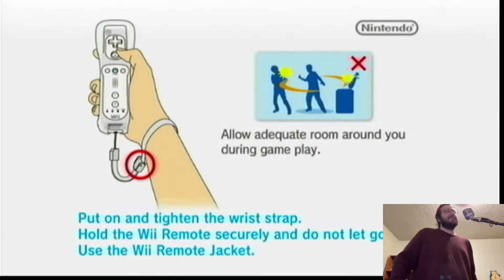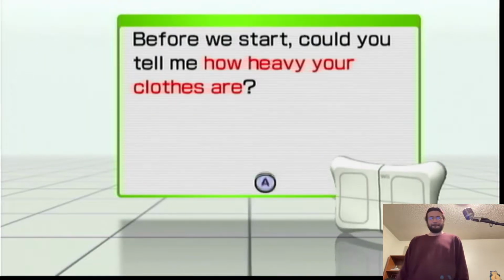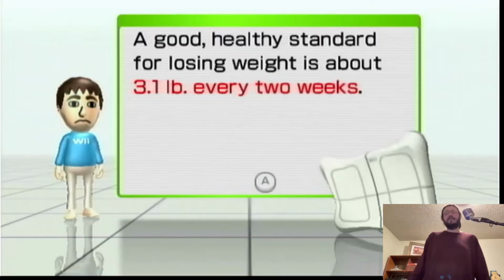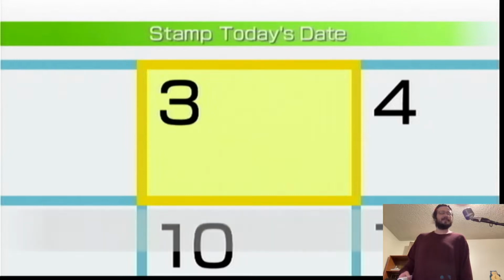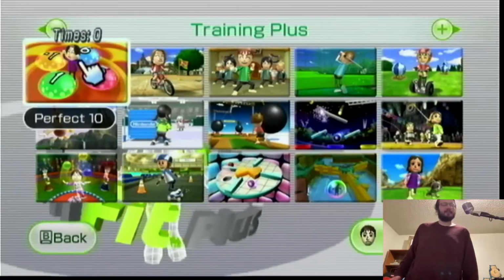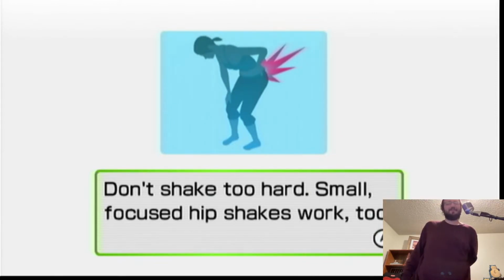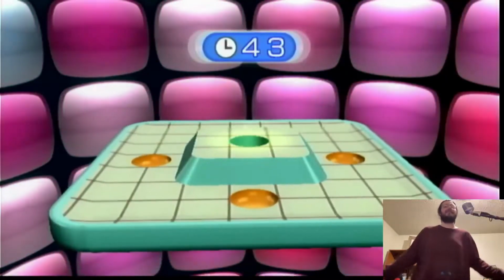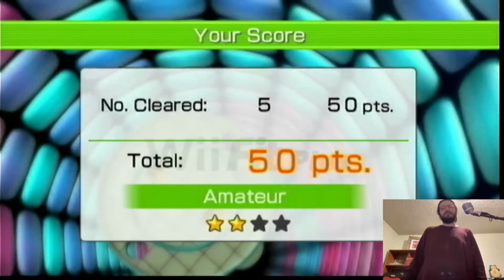Playing Wii Fit Plus in 2022! Then This Happened…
Watch the first Wii Fit video here!

Yes, its true, Im a Wii Fit fan but I never played the follow-up sequel to the game...
And to that I say, yeh well, so what buddy?
IM PLAYING IT NOW!